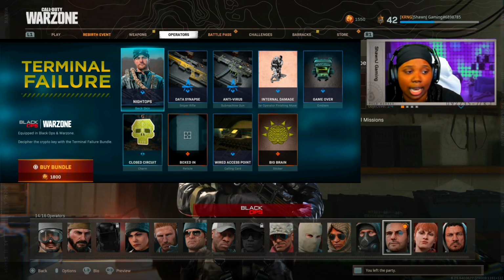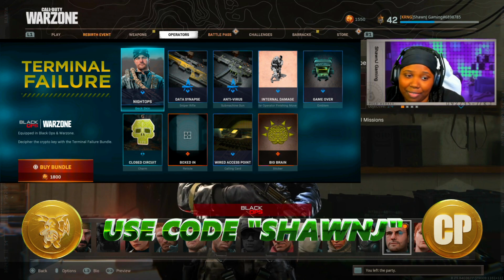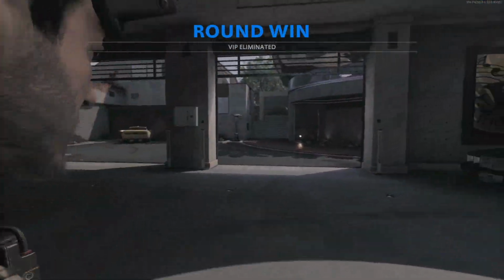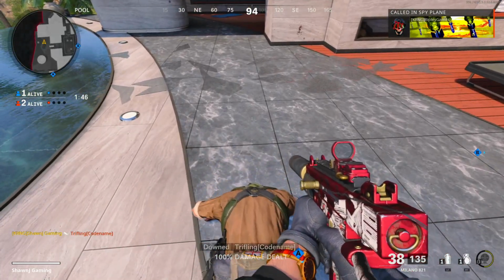*NEW* TERMINAL FAILURE BUNDLE in BLACK OPS COLD WAR | INTERNAL DAMAGE FINISHER MOVE SHOWCASE (BOCW)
HEY! whats up guys its YA GIRL Shawna AKA ShawnJ Gaming back with another youtube video! today what i have for you guys is A VIDEO SHOWCASING THE NEW TERMINAL FAILURE BUNDLE IN BLACK OPS COLD WAR

0:00 Intro
1:26 STANDING
1:46 PRONE
2:10 DOWNED 1
2:35 DOWNED 2 (WARZONE)

CHECK OUT THIS PLAYLIST FOR ALL VIDEOS ON HOW TO UNLOCK THE NUMBERS OUTFITS IN BLACK OPS 4!